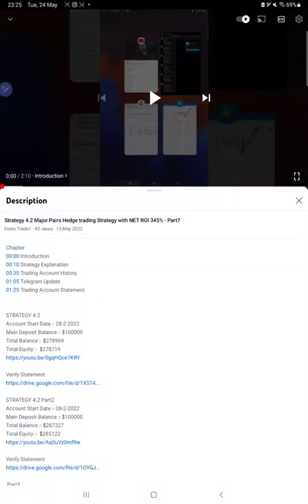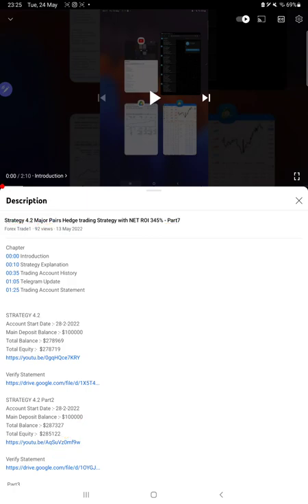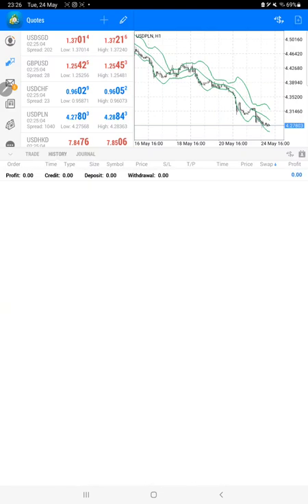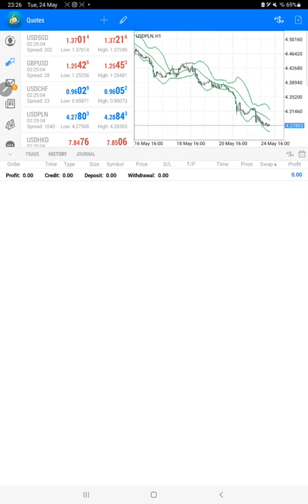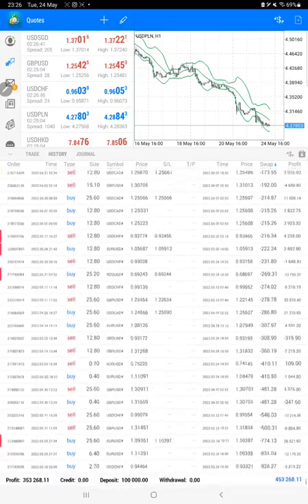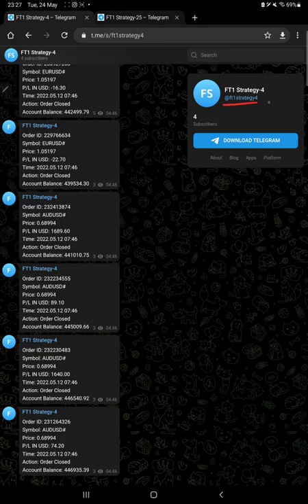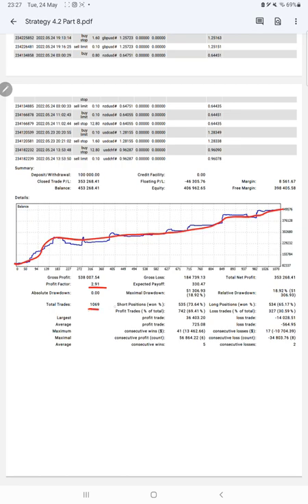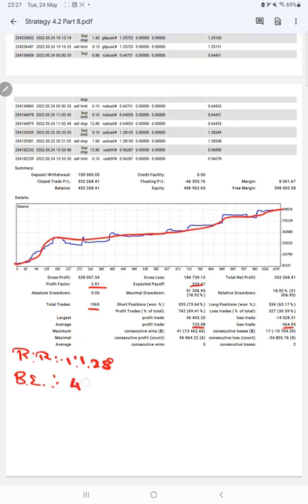Strategy 4.2 Major Pairs Hedge trading Strategy with 353% ROI in 3Months (8 ROI in 10Days)Part8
Chapter
00:00 Introduction
00:10 Strategy Explanation
00:25 Trading Account History
01:30 Telegram Update
01:45 Trading Account Statement